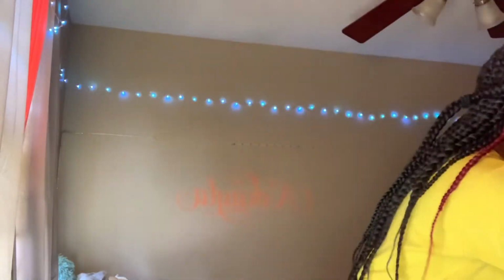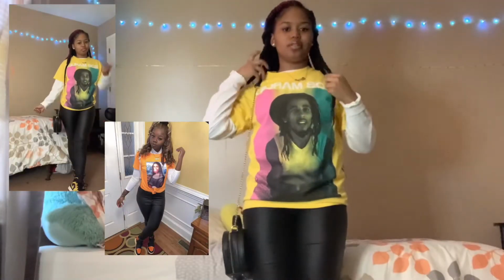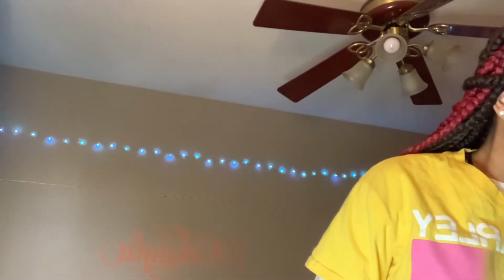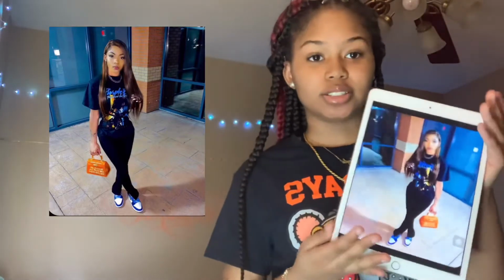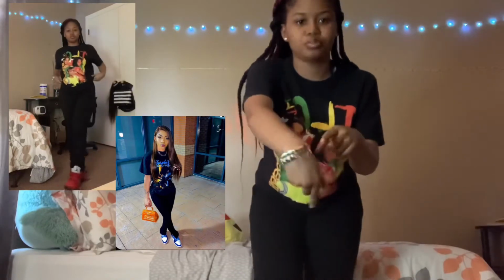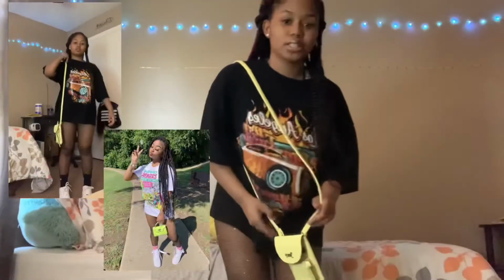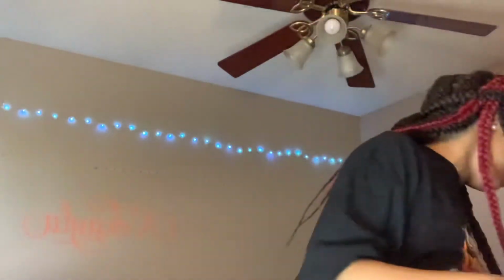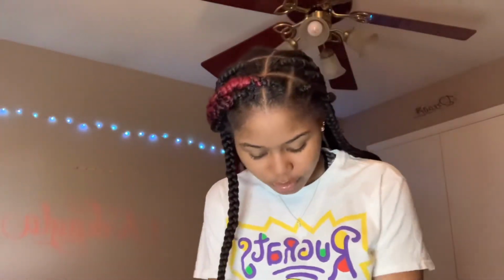Recreating Pinterest Videos ( Summer Edition ! )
Yes, i know the first one isn’t summer related lol.

* I don’t own the copyrights to the music